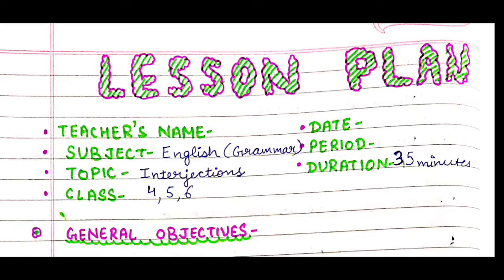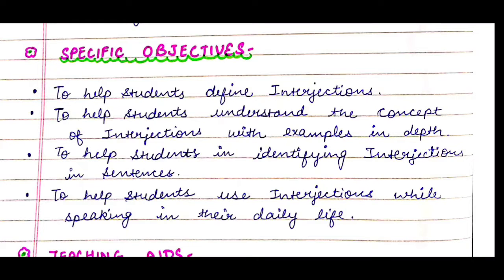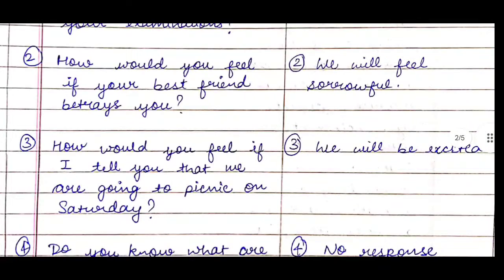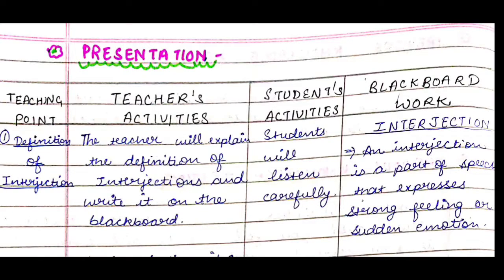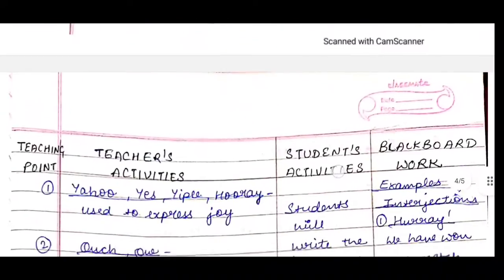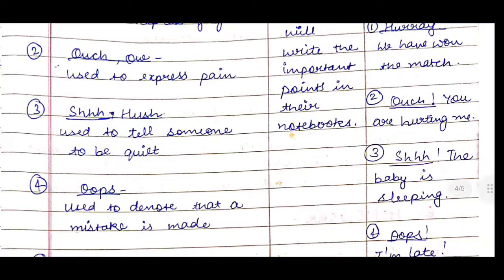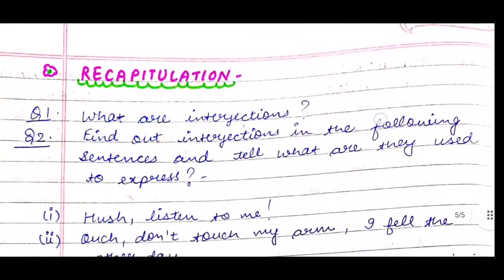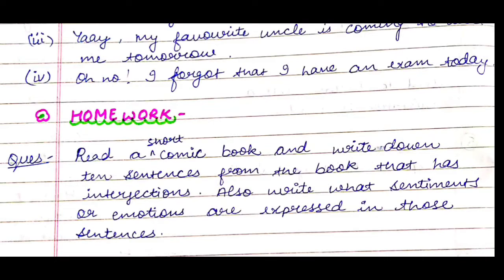Interjections| English Lesson Plan: Learn Interjections for Class 4-6 Fun Grammar Activities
Welcome to our dynamic English lesson plan series! Dive into the world of interjections with our engaging class for students in grades 4-6. This educational video is packed with fun activities and interactive exercises designed to help young learners understand and use interjections effectively in their writing and communication. Join us as we explore this exciting aspect of grammar in a way that is both informative and enjoyable.

Interjections
Interjections lesson
Educational video
Grammar lesson
English language
Elementary English
YouTube lesson
English teaching
Language learning
School curriculum
Educational resources